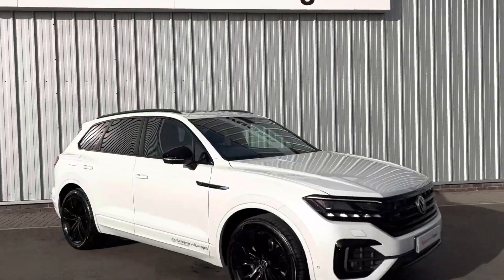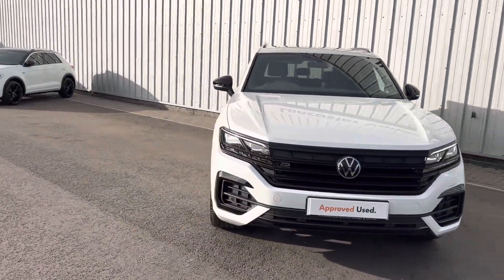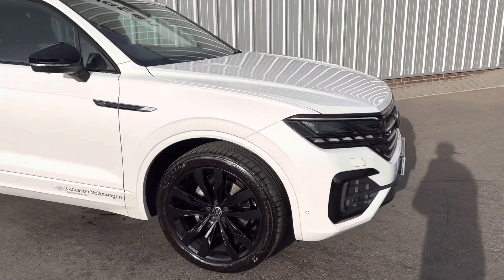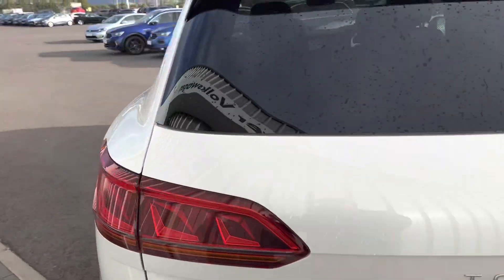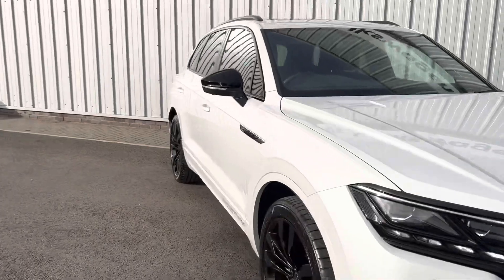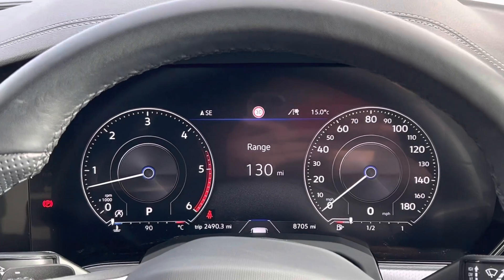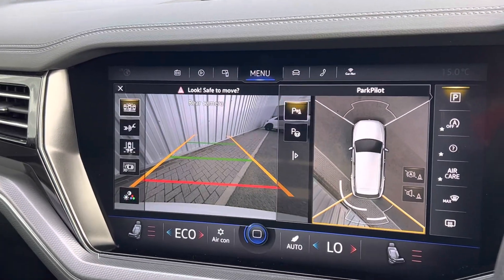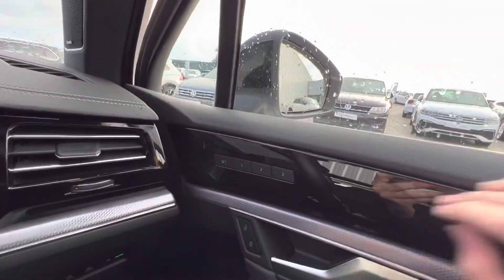Volkswagen Touareg R-Line Black Edition 3.0 TDI 286PS | Lancaster Volkswagen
Volkswagen Touareg R-Line Black Edition 3.0 TDI 286PS

This vehicle features:
Dynaudio Confidence High End Audio System
Towbar - Power Folding with Trailer Assist
Increased Fuel Tank
Exterior Features
Front and rear electric windows
Heat insulating glass in side and rear windows
Heated windscreen washer jets
Rain sensor
Rear wiper
Black anodised roof rails
Black rear diffuser
Black side window surrounds
Black upper and lower grille louvres extending into headlights and radiator grille
Body coloured wheel arches
C signature gloss black front air intake
Chromed tailpipe on the left and right integrated in the bumper with trapezoid design
Electric front tilt/slide panoramic sunroof and fixed rear sunroof
Galvanised body